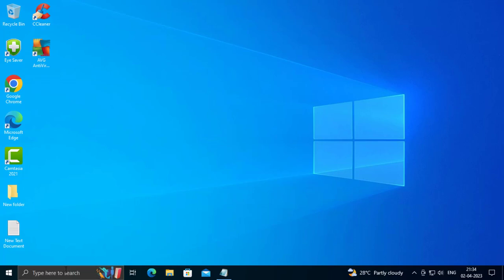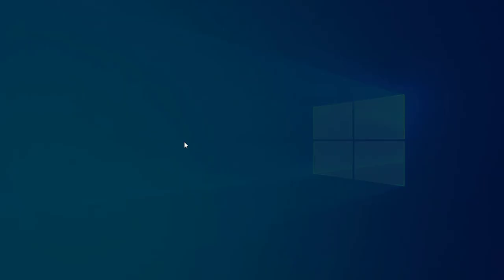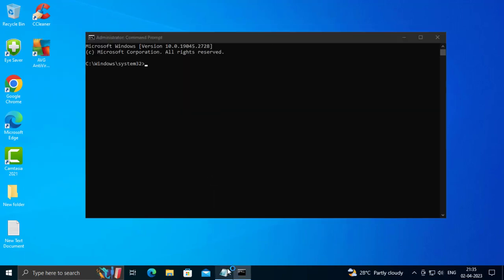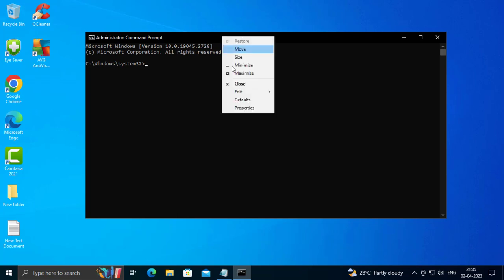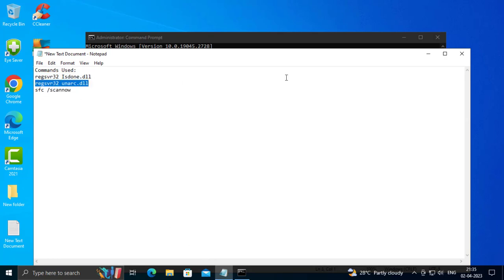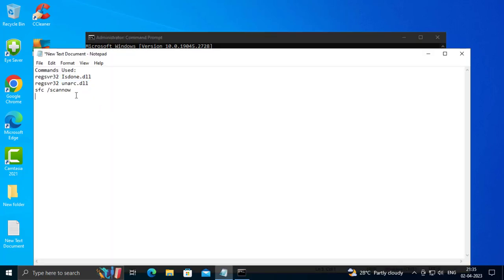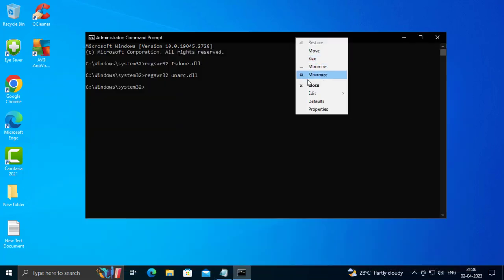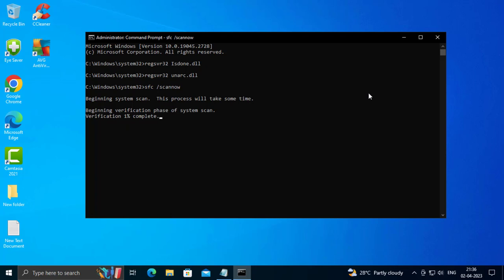Fix Unarc.Dll Error While Installing Games - Easy Method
Commands Used:
regsvr32 Isdone.dll
regsvr32 unarc.dll
sfc /scannow